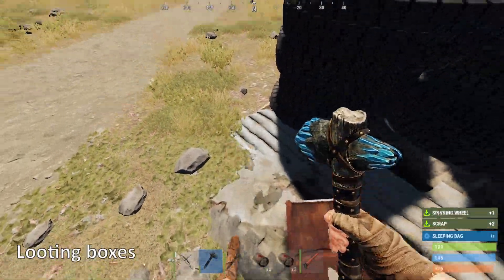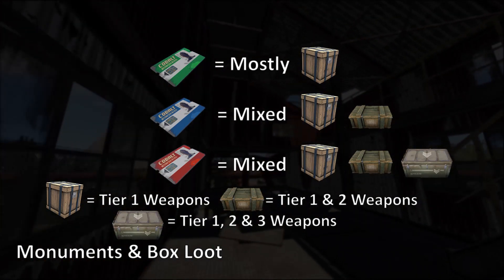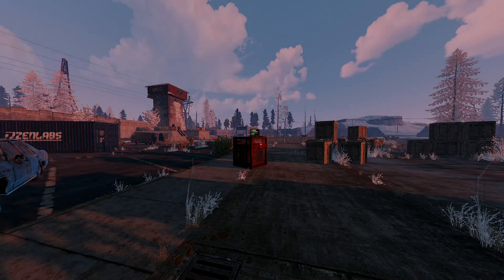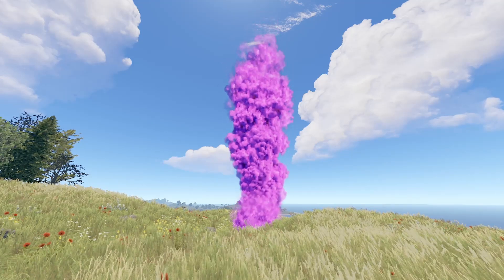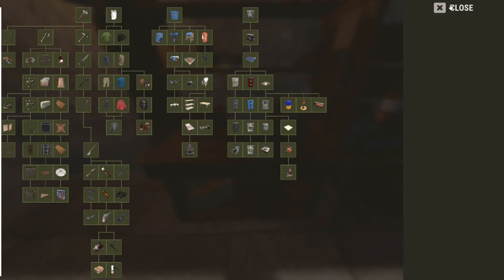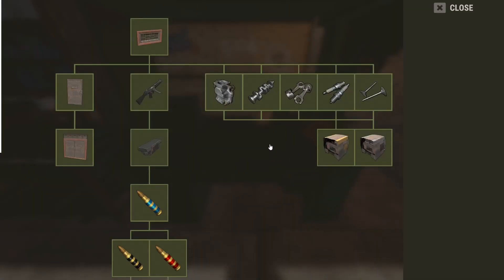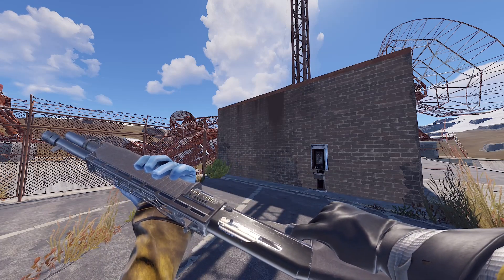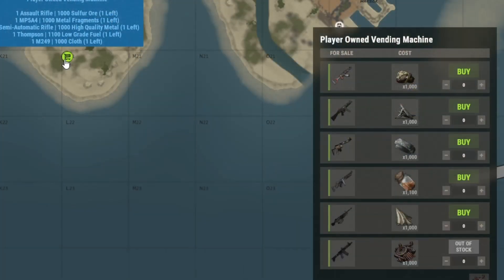How to get GUNS in RUST | Rust Guide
In this video I'll go over the different ways that you can get GUNS in Rust. We’ll look at how to farm the scrap and components to craft them, how to buy them and ways to get them from NPCs and Players.

In Rust, we all reach a point in our wipe where we’re finally set up and established... we have the base, the resources, some scrap, components. Now all we need is guns... We hear others using them and we know we need to arm ourselves soon to not get left behind in primitive.

Knowing what options there are available to you, to progress quickly and get your hands on Tier 1, Tier 2 and Tier 3 guns – is vital to keep momentum in a wipe. These options should fit your play style, if you’re solo and sneaky, or a chad. In a duo or a massive zerg, knowing what steps to take to be the first in your area with guns and ammo is important.

In this video you'll see a breakdown of how guns can be looted, learned, blueprinted, bought, taken and found - while not all the methods may be covered, if you're finding yourself asking "what next" then there should be something to learn for any beginners just getting into rust.

Chapters:
00:00 - Introduction
00:10 – How to get GUNS
00:45 - Looting guns
03:30 - Learning guns
04:45 - Buying guns
06:12 - Taking guns
07:20 - Finding guns
07:40 – Conclusion

Radio - Prod. Riddiman
Mind Games - Prod. Riddiman
Hold on  - Prod. Riddiman
Lovely – Prod. Eric Godlow

Rust is an open world survival game available on PC and in Beta on Console (Xbox and PlayStation). The goal of the game is to design and build bases, gather resources and defend your loot against other players, groups and zergs. Play through the primitive early game and make it to end-game PVP with tier 3 weapons over the span of a wipe.